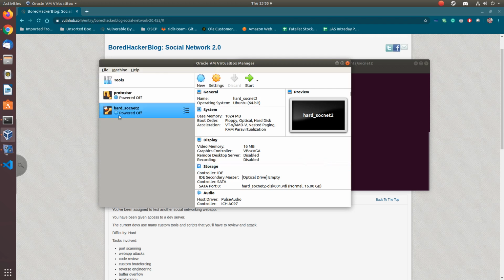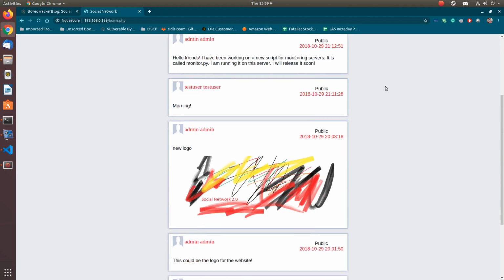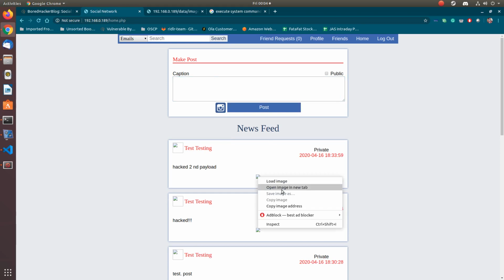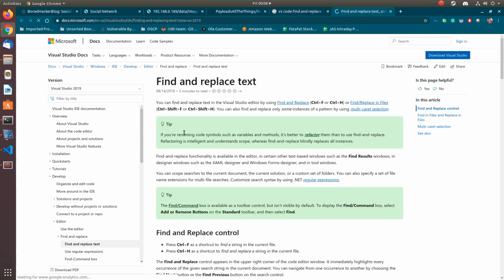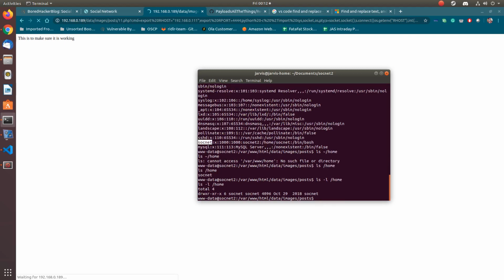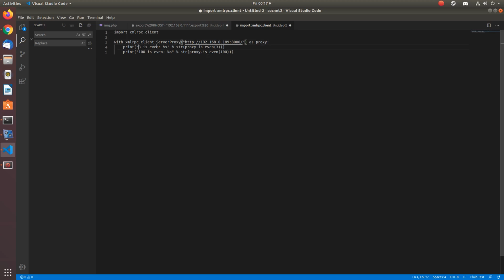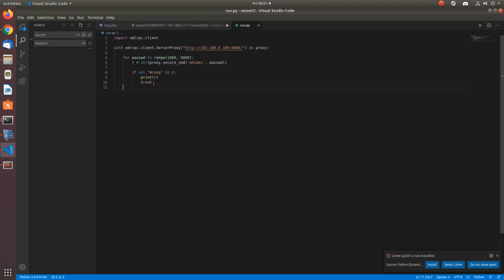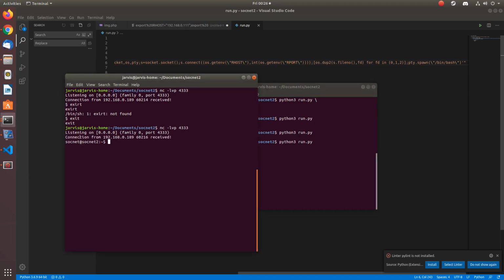Walkthrough: BoredHackerBlog: Social Network 2.0 - PART 1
This is my first walkthrough of any VM. Please pardon for any mistakes.

Happy Hacking!